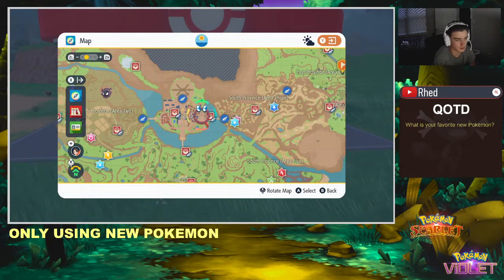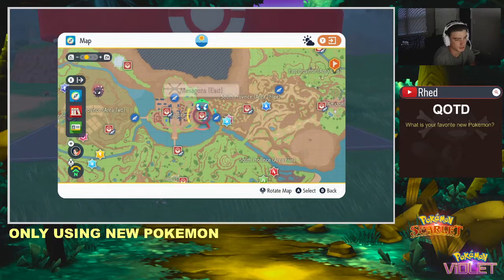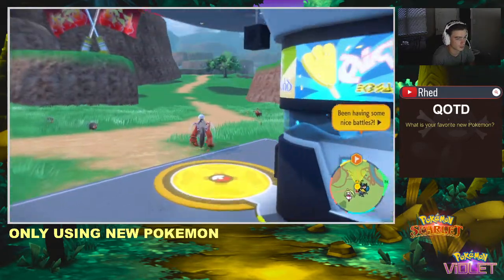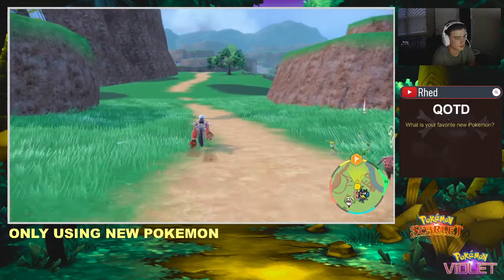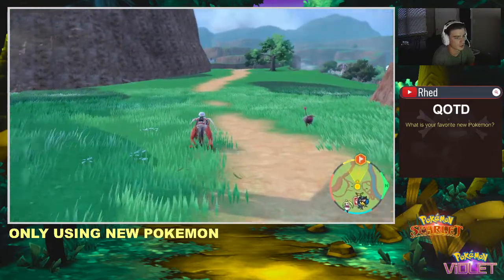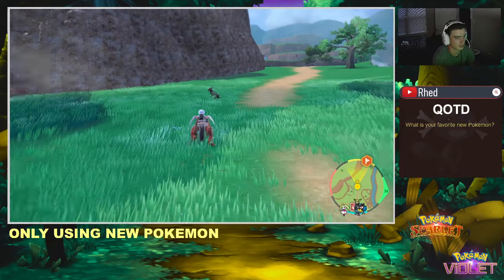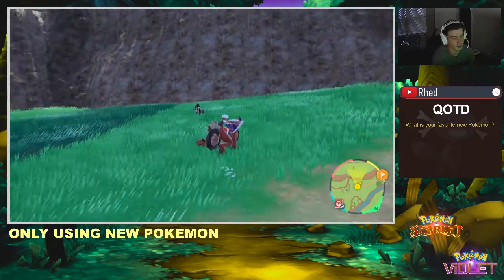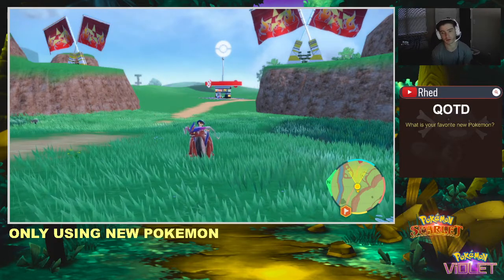Where to Find Cyclizar Early Game I Under 60 Seconds